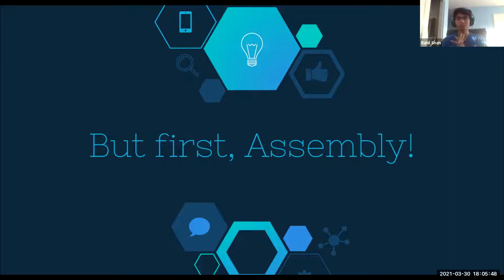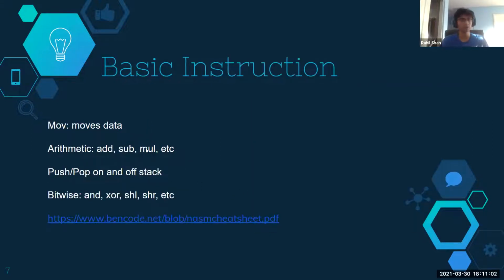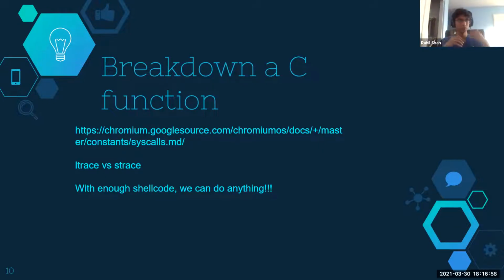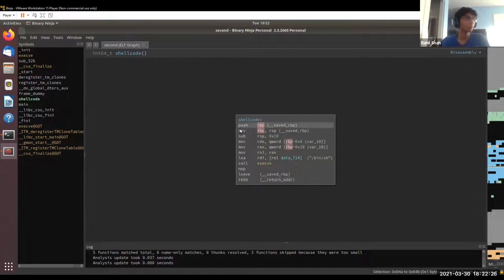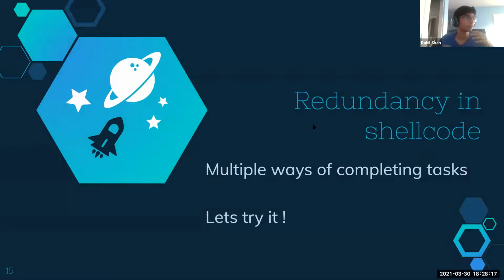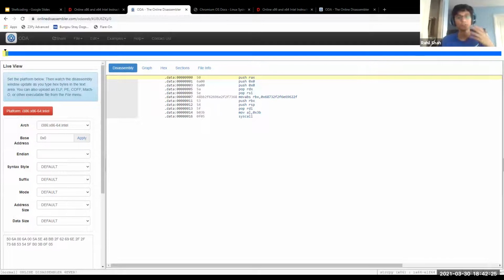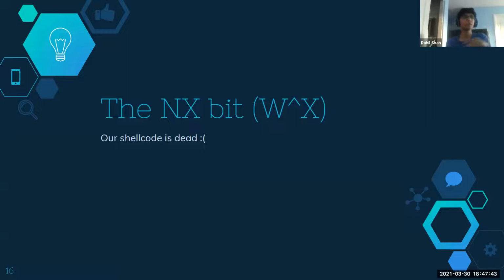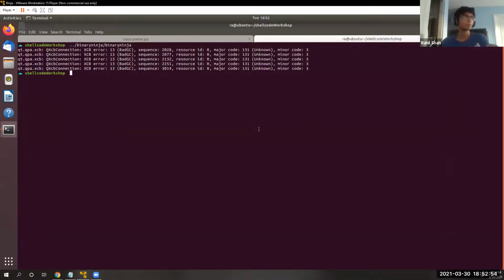How to Read/Write Shellcode | Spring 2021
From Week 1 Spring 2021 hosted by Rahil from ACM Cyber.

Shellcode is commonly used to write exploits in hacking. This workshop introduces shellcode, how to understand it, and how to use it!